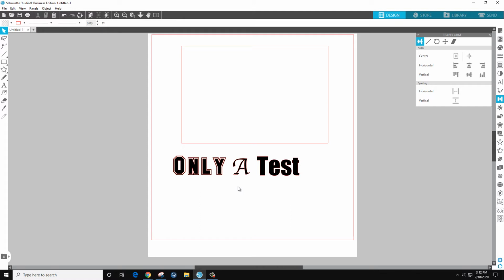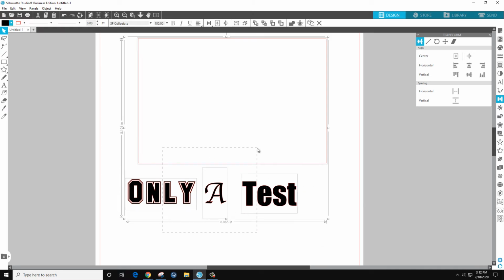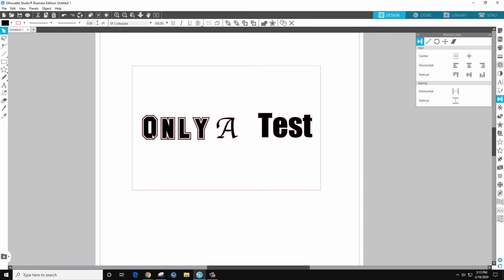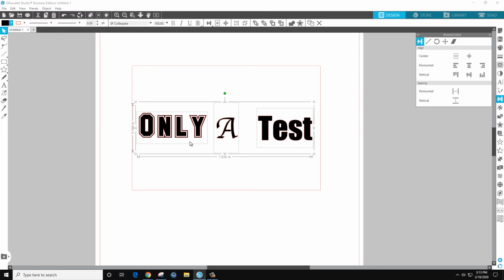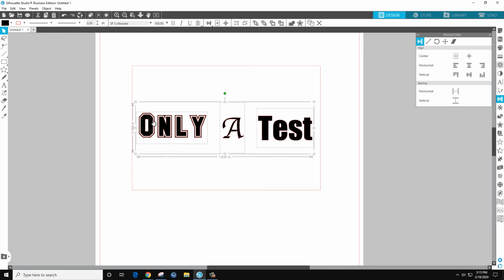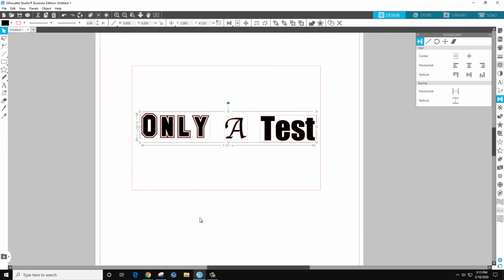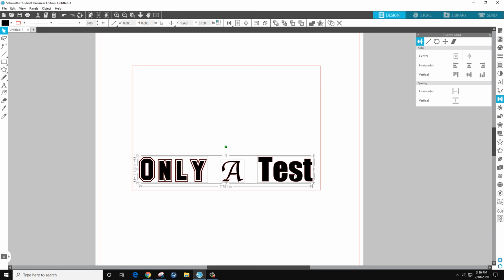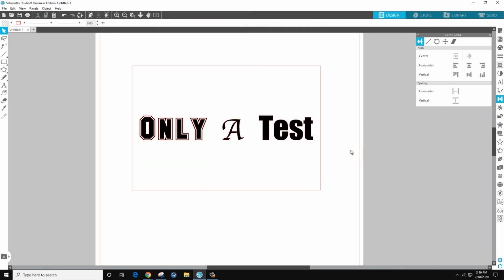Silhouette Studio Transform Align Panel V4.3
In this tutorial I go over the Transform/Align Panel in Silhouette Studio Software in Version 4.3.